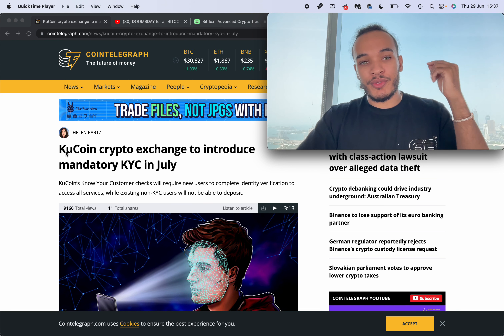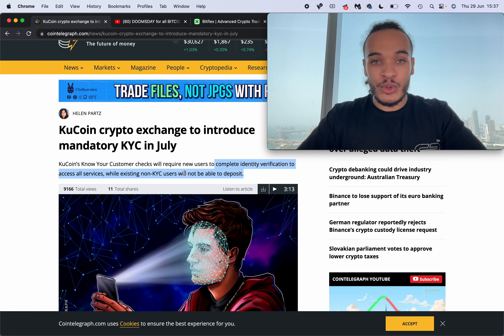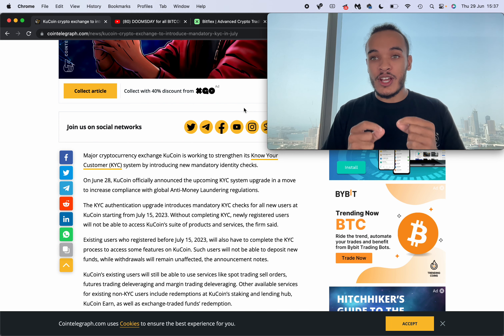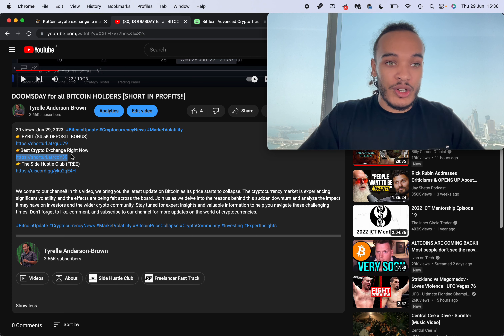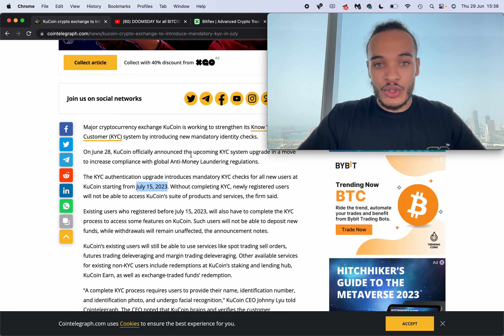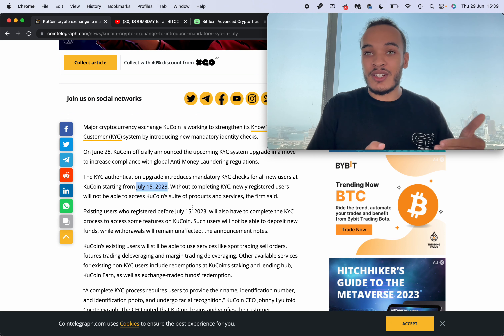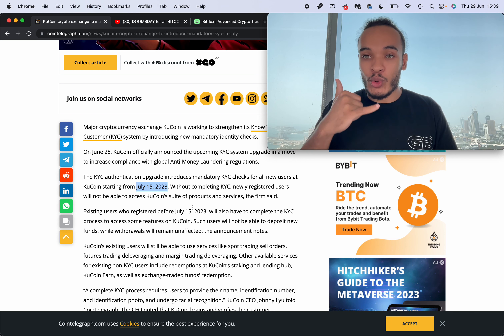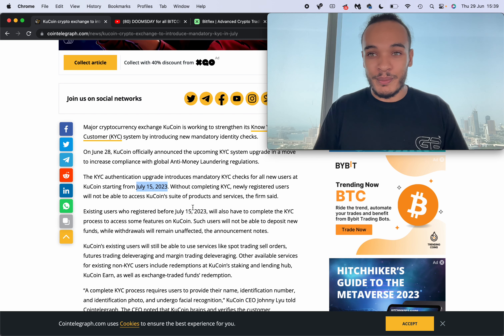Kucoin Users EMERGENCY 🚨 [best none KYC exchange NOW]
👉 BYBIT ($4.5K DEPOSIT  BONUS) 🌖

In this video, we discuss the best non-KYC (Know Your Customer) exchanges for KuCoin users following the introduction of mandatory KYC requirements. As these new regulations come into effect, many users are seeking alternative platforms to preserve their privacy and trade cryptocurrencies. Join us as we explore some of the top non-KYC exchanges that can serve as viable options for KuCoin users. Stay informed, protect your privacy, and navigate the evolving landscape of cryptocurrency trading.